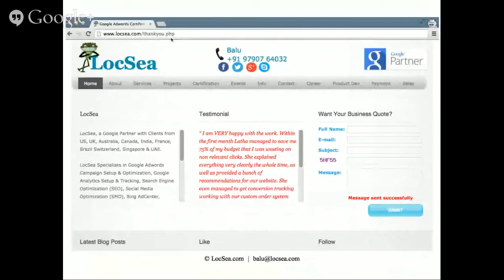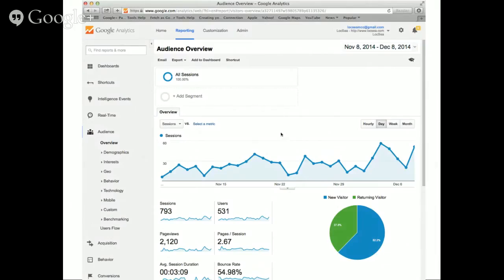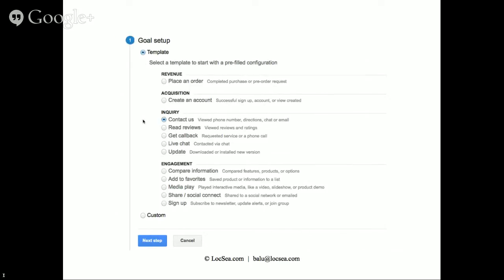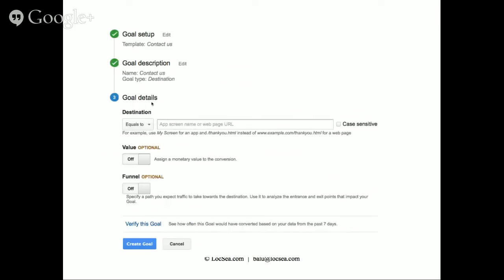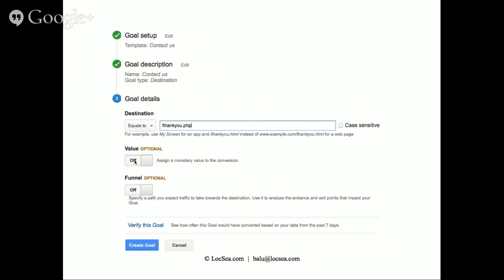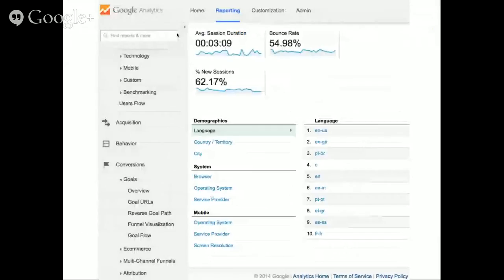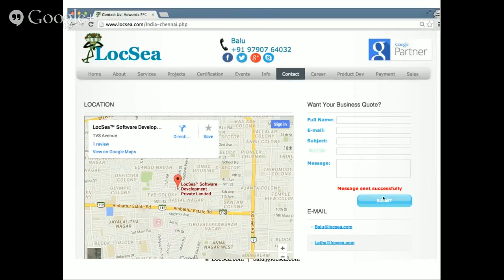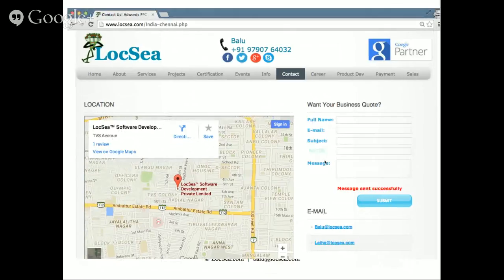Google Analytics Goals, Events & E-Commerce Session 1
We are going to give a brief on Google Analytics Goal Creation Process, Event code generation and Analytics E-Commerce.  This will be covered in 4 Sessions.